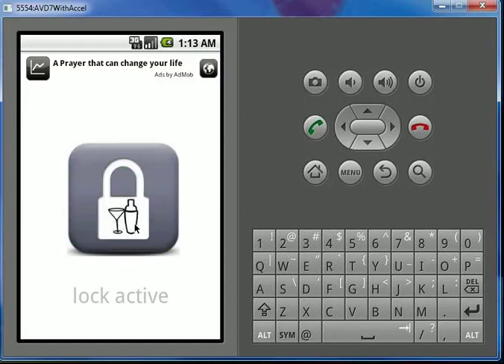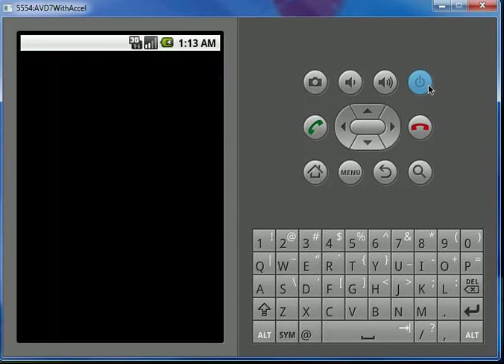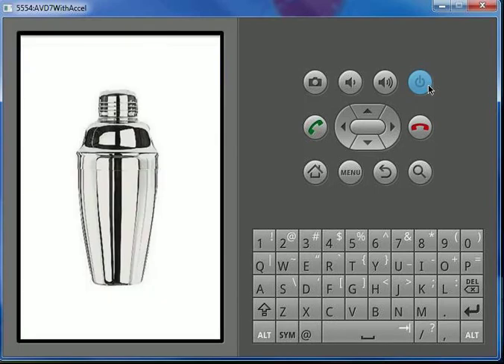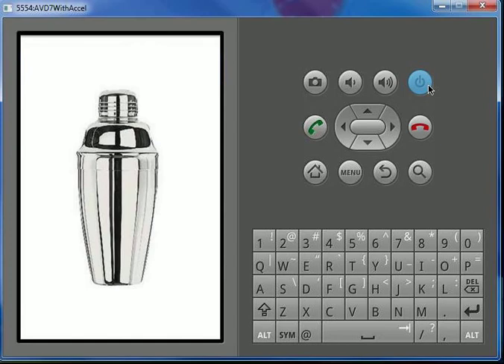Martini Lock Basics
How the Martini Lock application works.  The webcam was not displaying in the corner but basically you shake your phone to unlock.